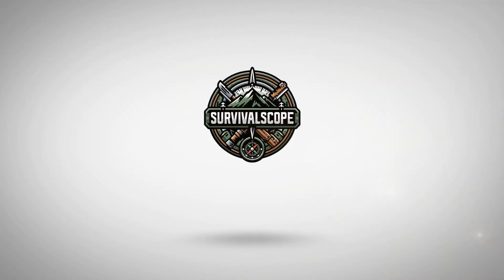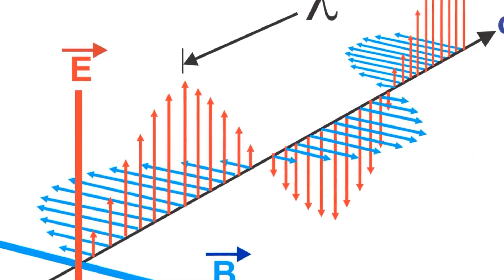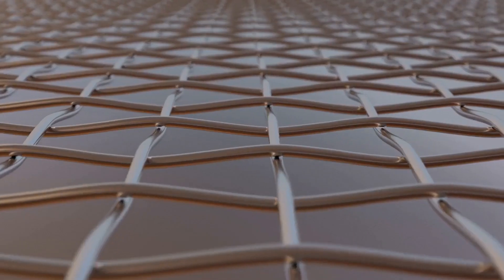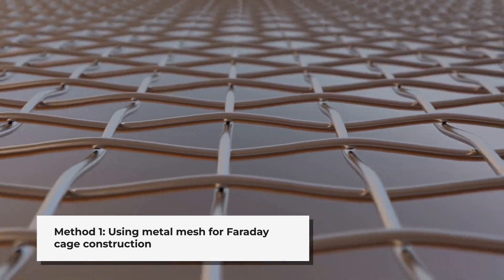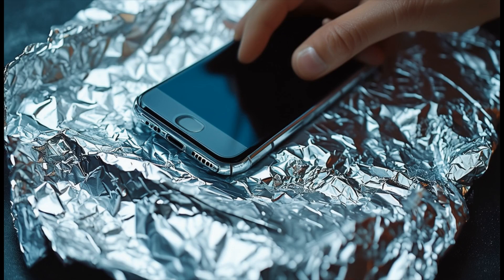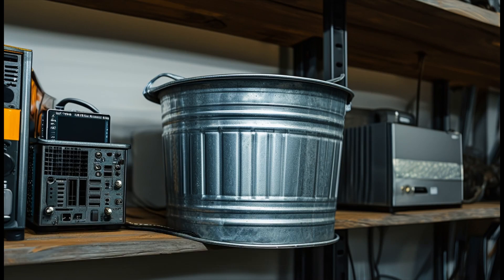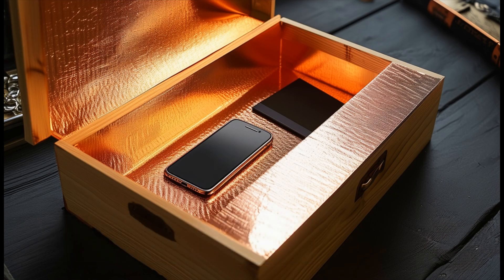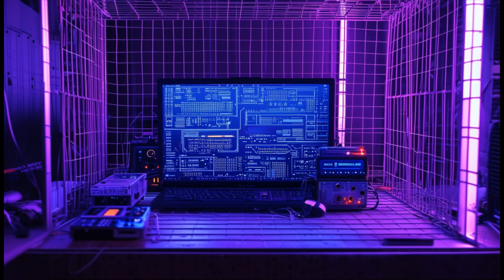I Built a Faraday Cage to Survive an EMP Attack! 5 DIY Methods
In this informative video, we will explore 5 effective ways to make a Faraday cage at home, ensuring your electronic devices remain protected from various threats. Whether you're concerned about an EMP attack, power surges, or simply want to enhance your emergency preparedness, we've got you covered. Learn how to create a Faraday cage using everyday materials like a garbage can, aluminum foil, and other household items. We'll guide you through the process of making a Faraday cage for your generator, ensuring your generator safety during crises. Additionally, discover innovative techniques for shielding your cell phone and providing essential EMP protection. By implementing these protective strategies, you can safeguard your devices from electromagnetic interference and enjoy peace of mind during emergencies. Don't miss out on these valuable tips for generator shielding and EMF protection. Tune in to boost your crisis readiness and protect your electronics effectively! Join us as we delve into the world of Faraday cages and empower yourself with the knowledge to keep your devices secure.

🔹 Plastic Container with Aluminum Foil: Learn how to line a simple plastic container with aluminum foil to create an effective Faraday cage for small devices.

🔹 Metal Garbage Can with Cardboard: Discover how an ordinary metal garbage can, lined with cardboard, can serve as a robust Faraday cage for larger electronics.

🔹 Wooden Frame Wrapped in Copper Mesh: We show you how to build a sturdy wooden frame and wrap it in copper mesh for a reliable Faraday cage that combines both functionality and aesthetics.

🔹 Metal Storage Cabinet with Rubber Mats: Transform a metal storage cabinet into a high-capacity Faraday cage by adding rubber mats and sealing it with aluminum tape.

🔹 Mylar Bags and Aluminum Foil: Find out how to use Mylar bags and aluminum foil to protect your electronic devices in a lightweight and portable Faraday cage solution.

Faraday Products